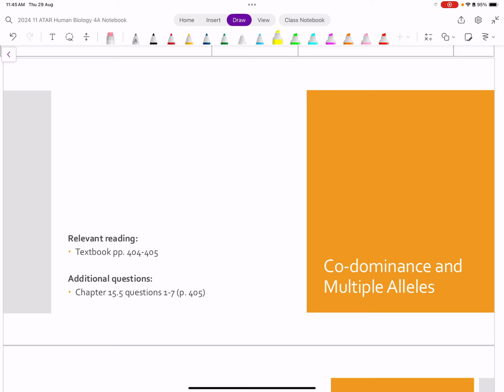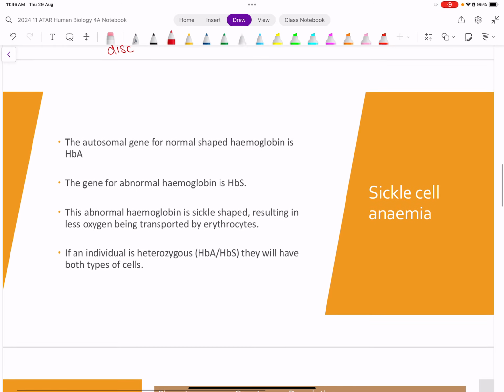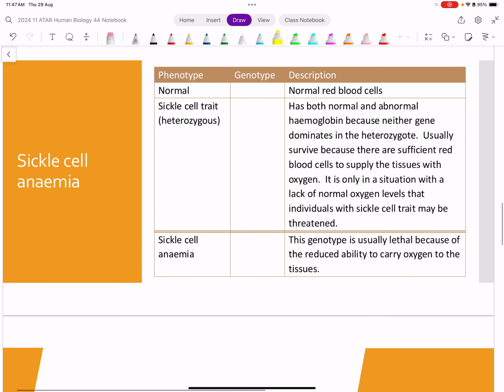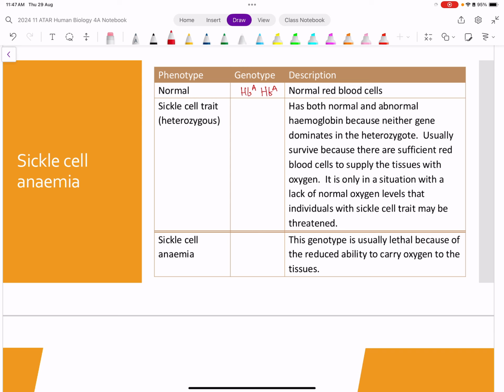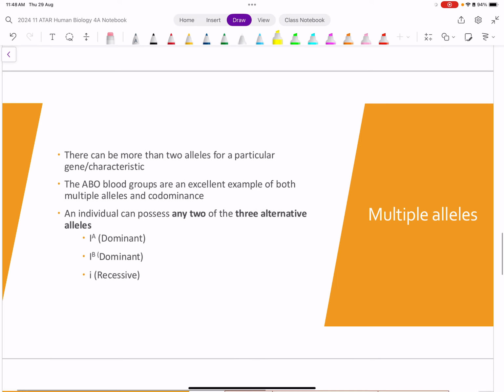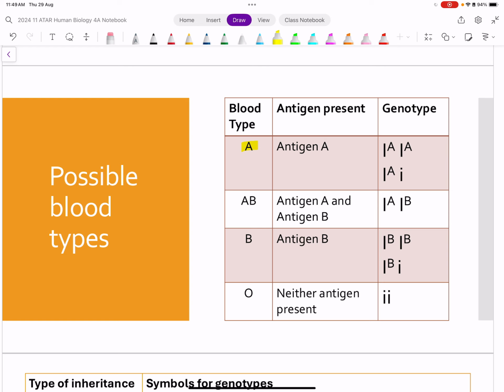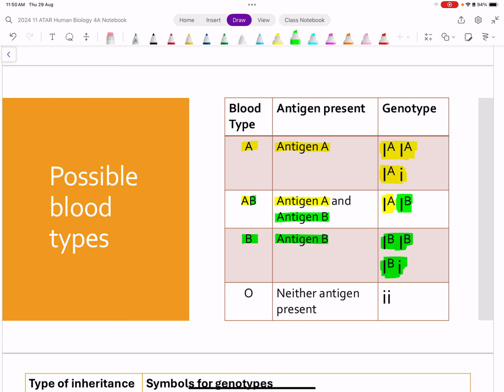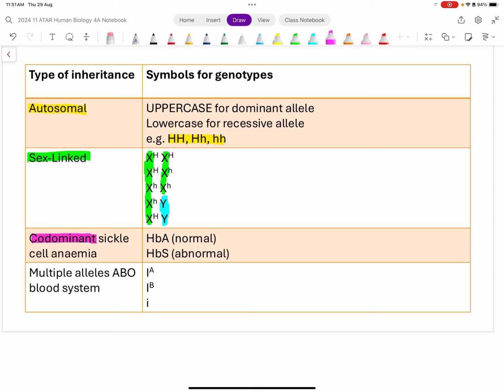Co-dominance and Multiple Alleles (Modes of Inheritance 3/3)